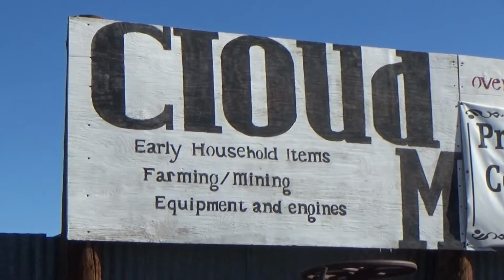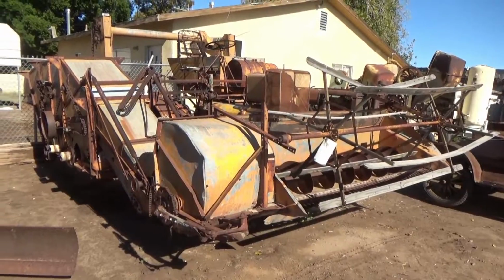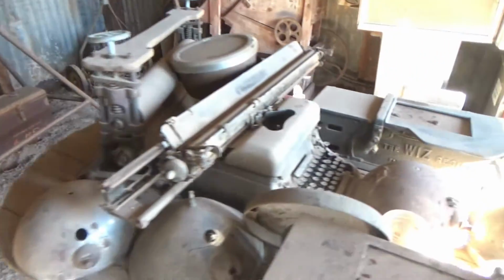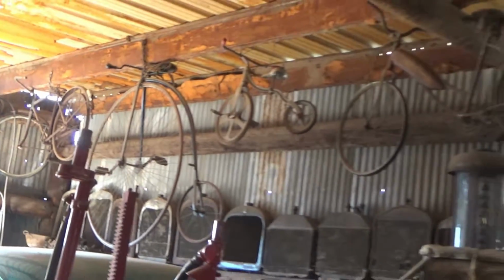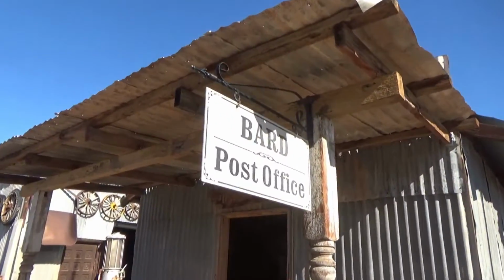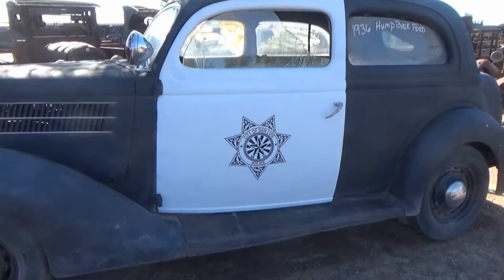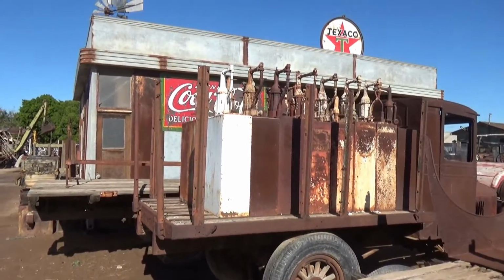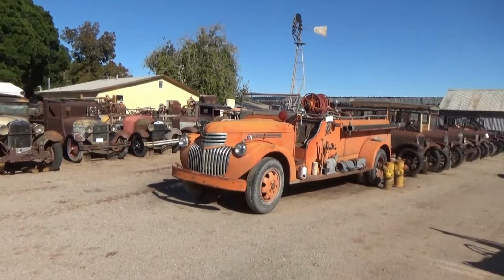The Cloud Museum in Bard, California